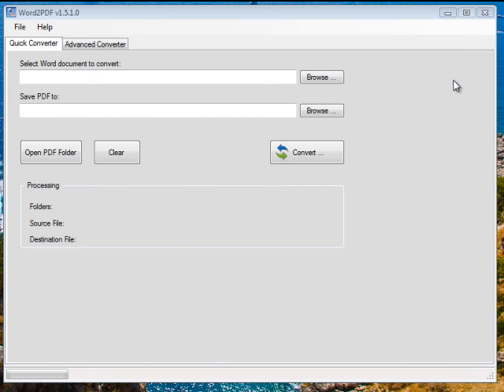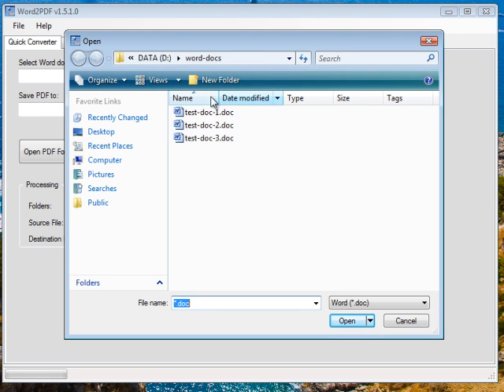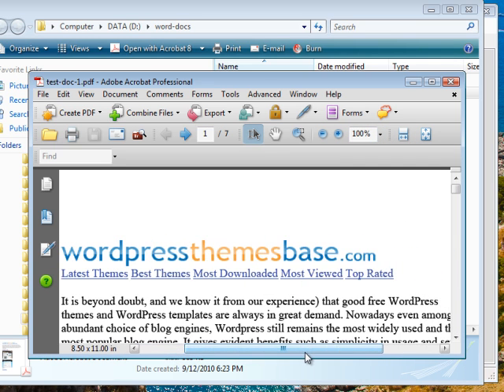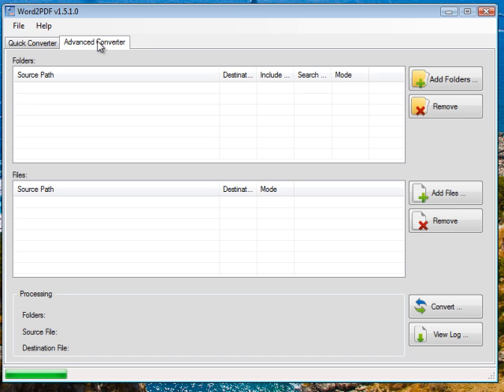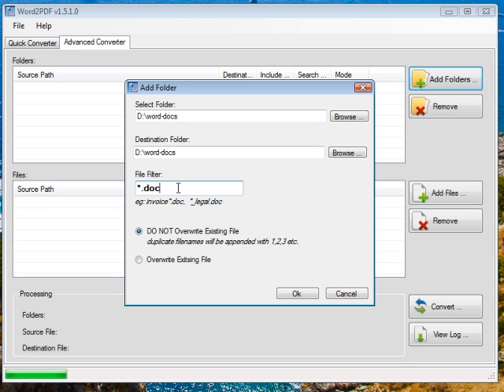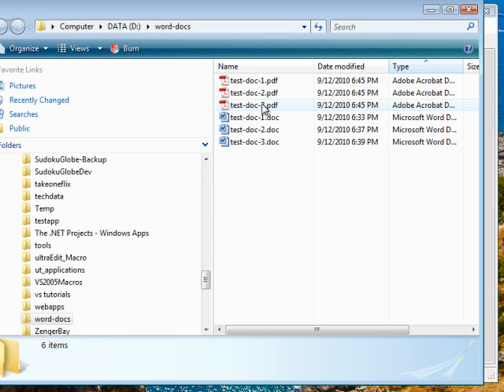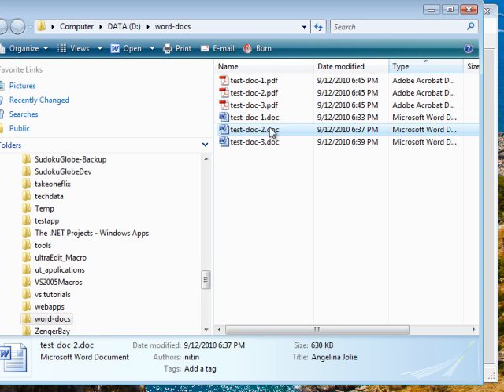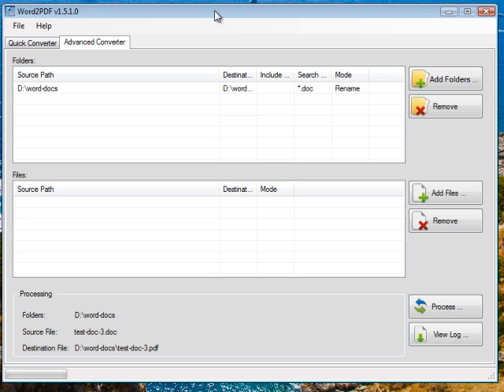Word to PDF Converter - Convert 100s of Docs to PDF in minutes!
A high quality Microsoft Word to PDF generator. Word2PDF can convert single and also multiple word documents (of Angelina Jolie in this case) to PDF in minutes. The converter engine is a very high quality conversion engine.